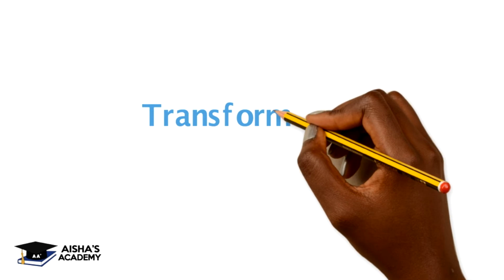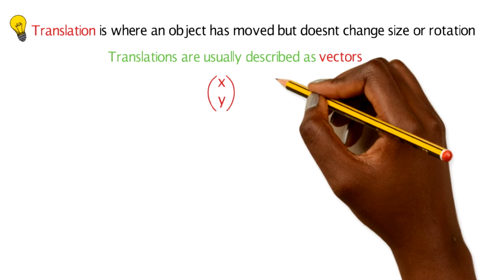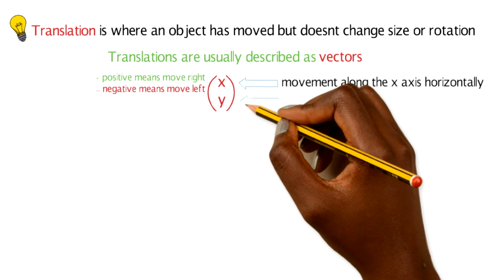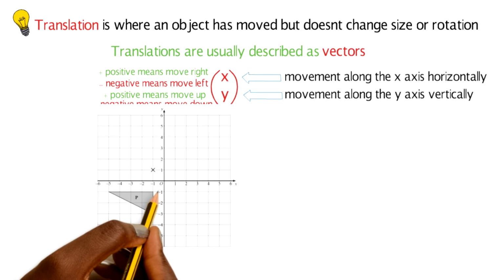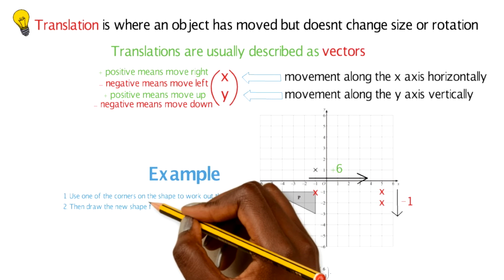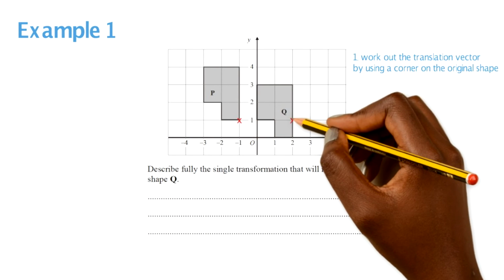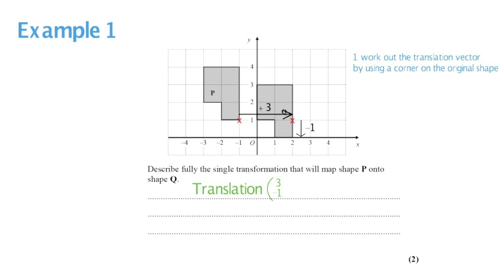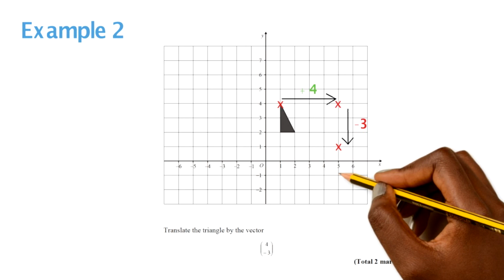TRANSFORMATIONS: TRANSLATION | GCSE MATHS 9-1 | EDEXCEL, AQA, CIE, OCR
This video is about rotations and includes:

01:39 Working example
02:22 Practise Questions